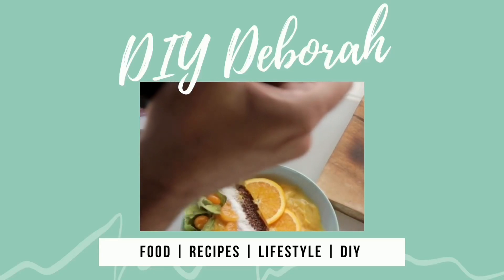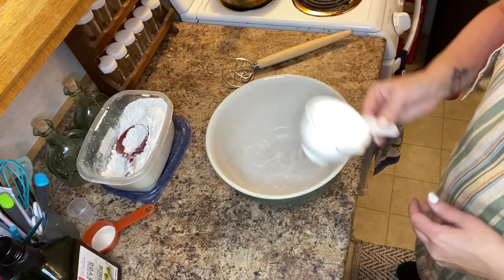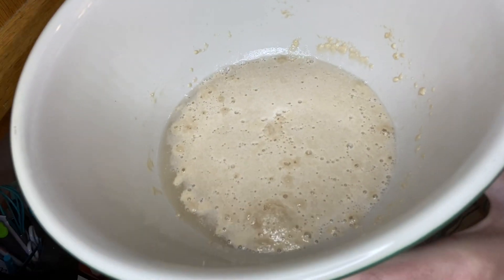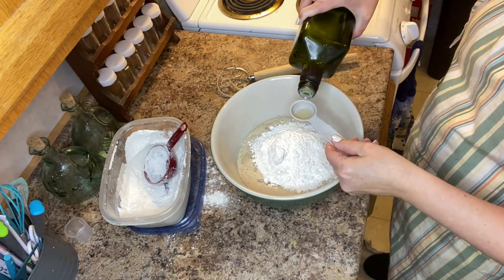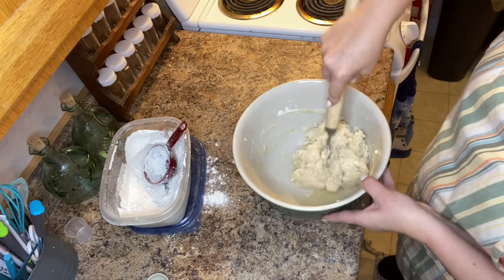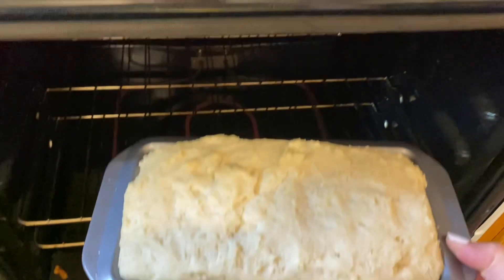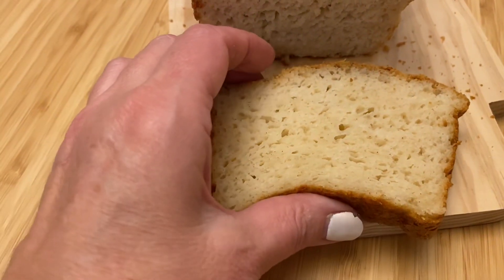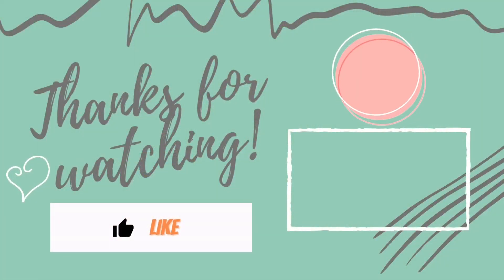"NO FAIL" Gluten Free Bread Recipe | Easy Gluten Free Sandwich Bread Recipe | Gluten & Dairy Free 🍞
Recipe:
1 1/2 cups warm water
2 packages of gluten free quick rise yeast (16 grams)
1 tbsp psyllium husk powder
3 tbsp agave nectar
3 tbsp extra virgin olive oil
2 tsp Himalayan salt
2 1/2 cup all purpose flour (I used bobs redmill)
2 egg whites

Bake at 375 in a 4.5 x 8 lightly greased loaf pan for 35 minutes.

Looking for some home preservation, canning and baking equipment & essentials, visit my new amazon storefront

Gluten Free Baking Essentials List:

Baking Tools & Equipment:
8 Inch Spring Form Pan
Pryex 9x13 3 QRT Baking Dish w/ Lid